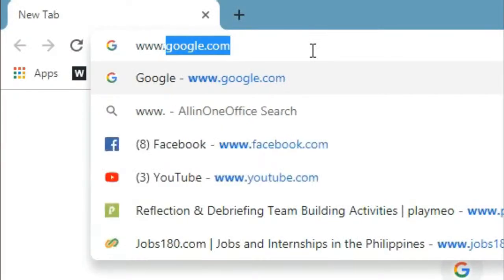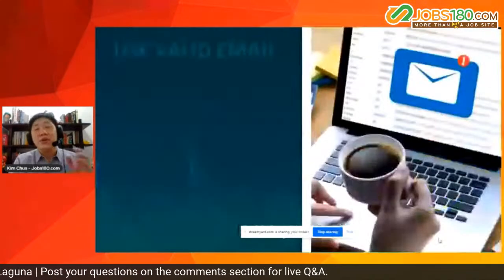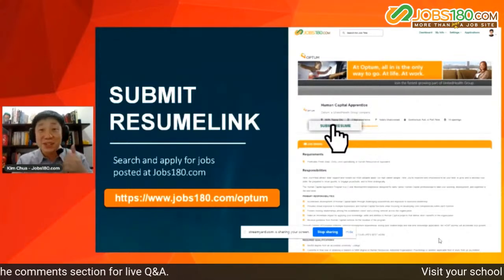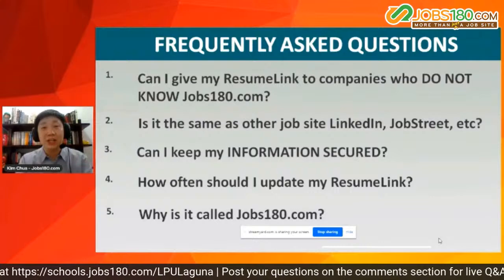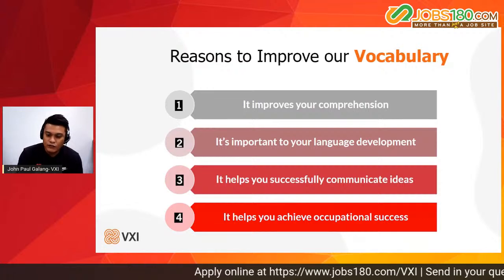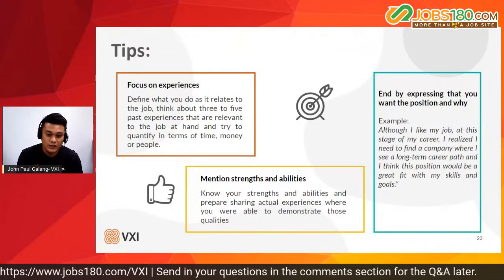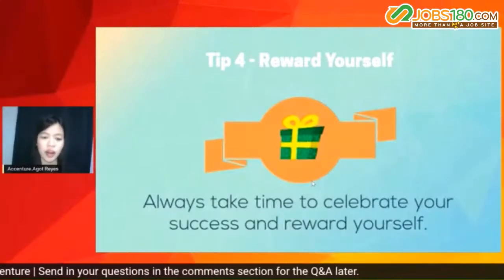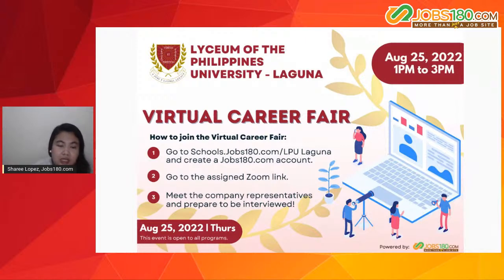Jobs180.com Marketing Me Live at LPU Laguna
Marketing Me Live at LPU Laguna
August 22, 2022  |  1:00 PM

Topics:
Interview Tips and Communication Skills by Mr. John Paul “Pong” Galang of VXI Global
Motivation & Productivity by Accenture